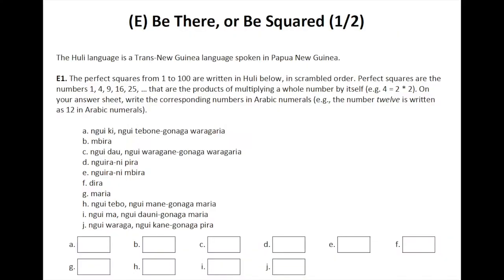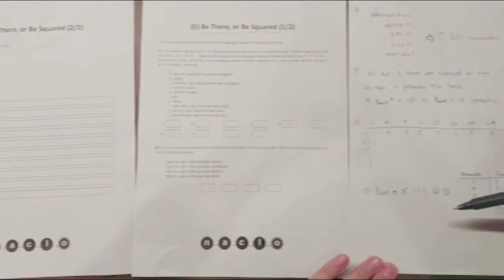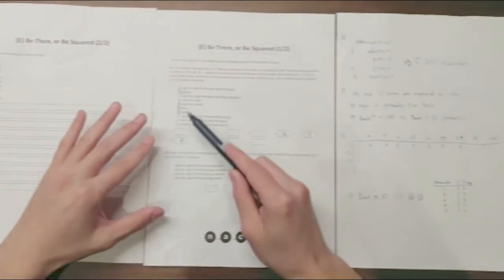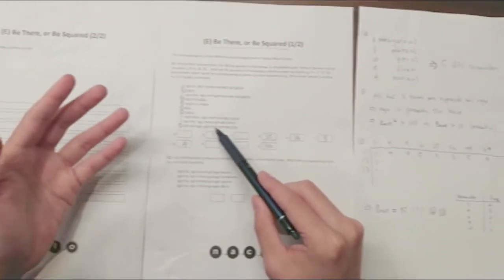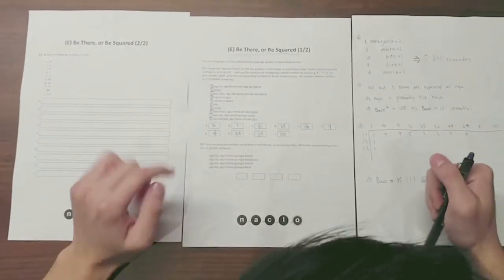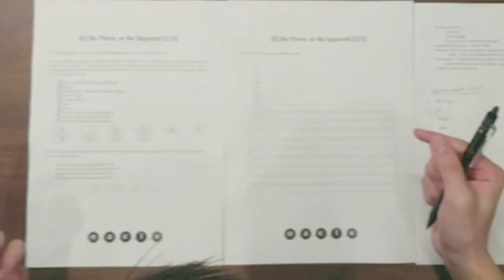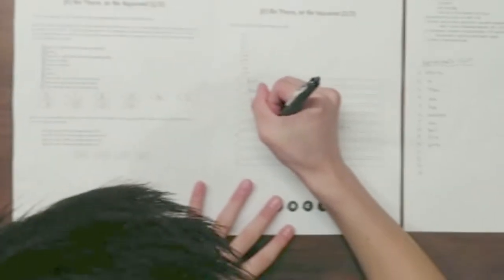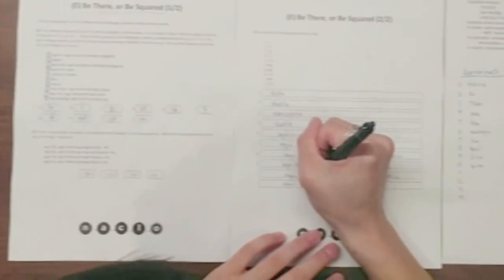TOL台灣語奧 2018解題影片系列 III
＊暖身練習題目：NACLO 2016 個人賽 Problem E
＊解題分享者：2017 國際語奧銀牌獎得主 劉植綸 (目前就讀新竹實驗中學雙語部十二年級）